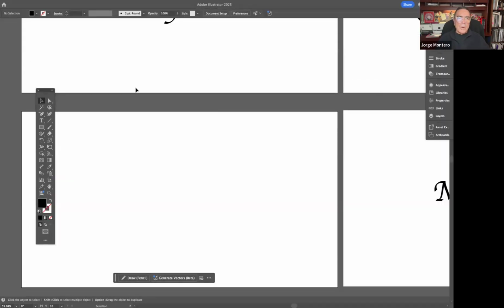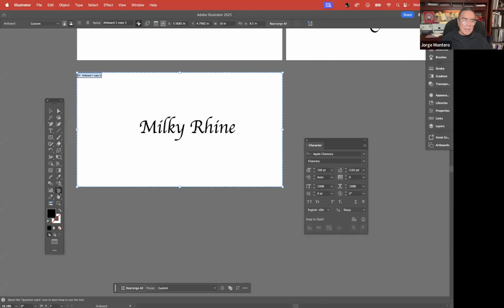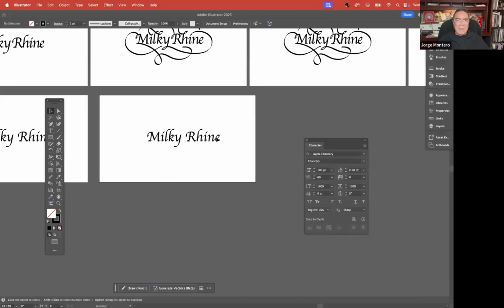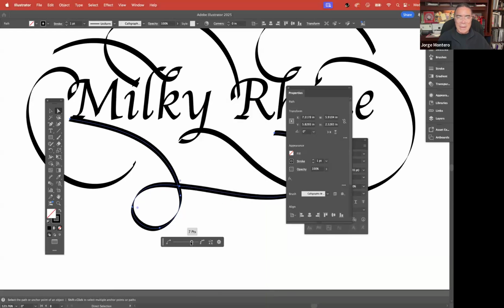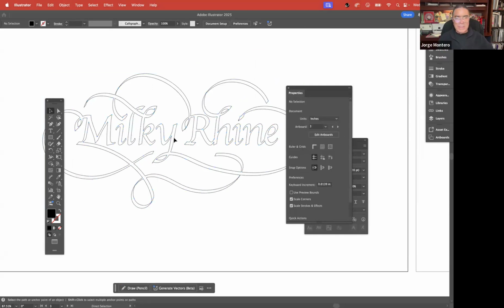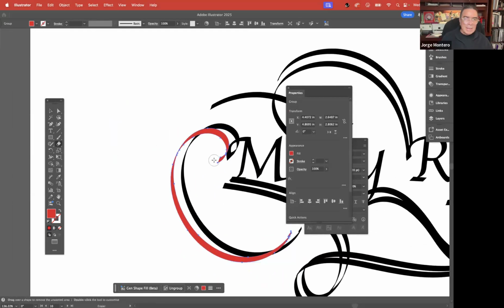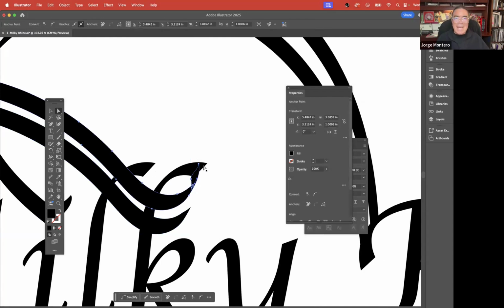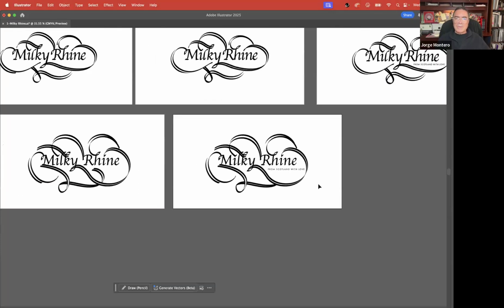Digital Calligraphy!... It so EASY!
Create stunning digital calligraphy! 🖌️💻 Learn the basics, tips & tricks to elevate your art skills. Watch now and unleash your creativity! 💻